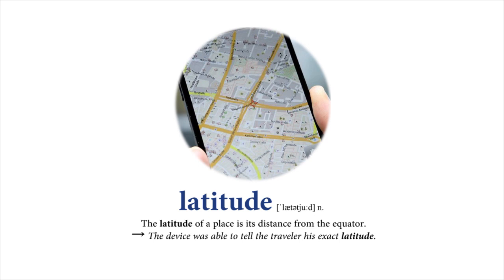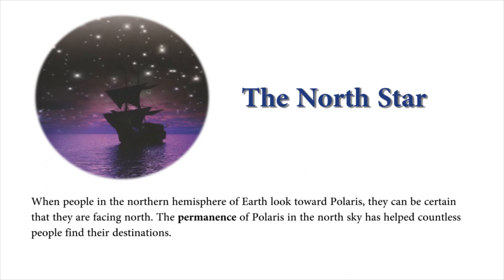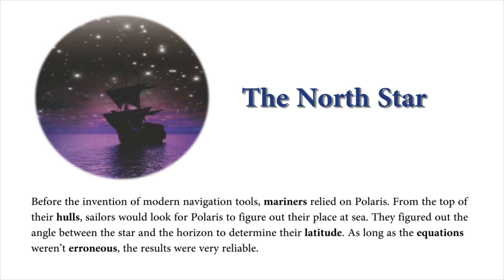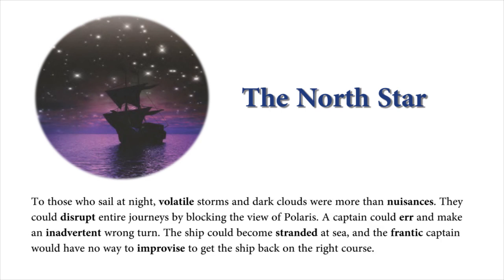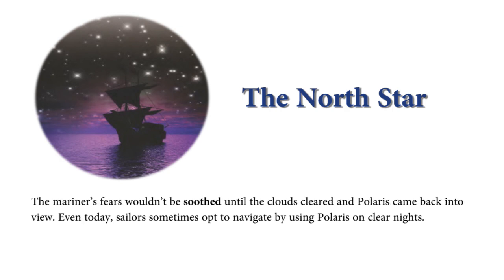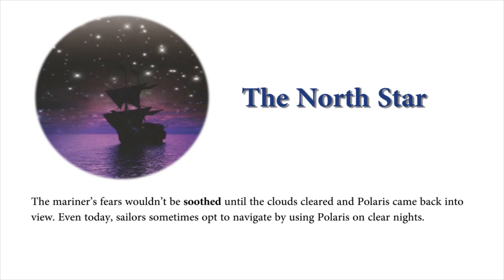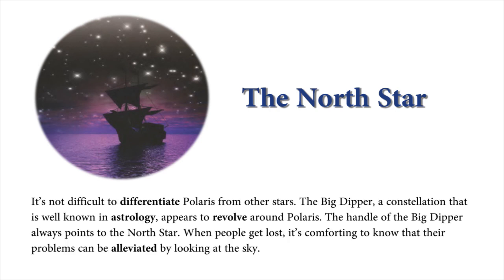4000 Essential English Words 6: Unit 1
Word List: alleviate, astrology, differentiate, disrupt, equation, err, erroneous, frantic, hull, inadvertent, improvise, latitude, mariner, multitude, nuisance, permanence, revolve, soothe, stranded, volatile.